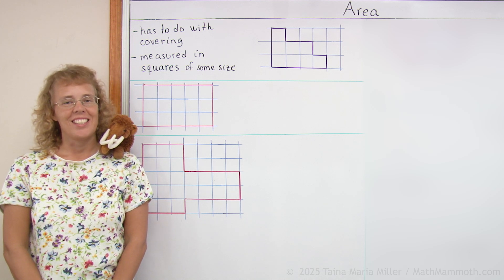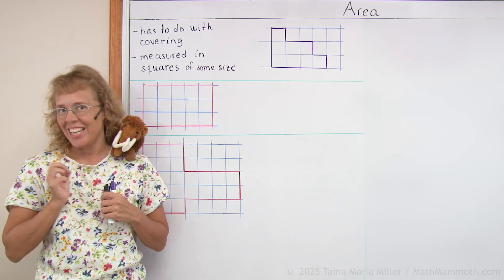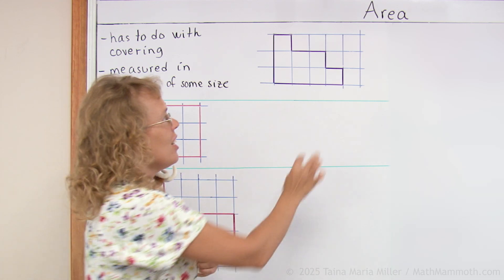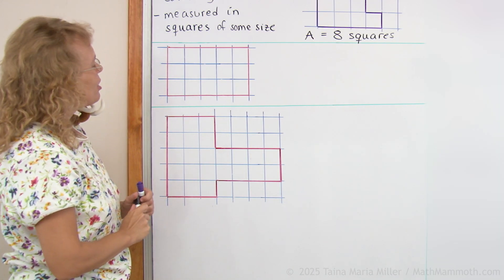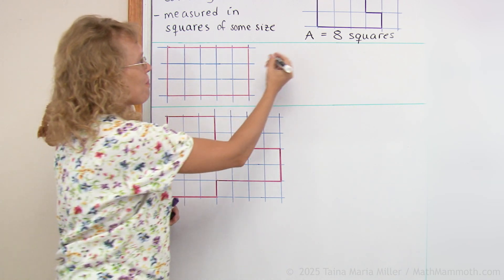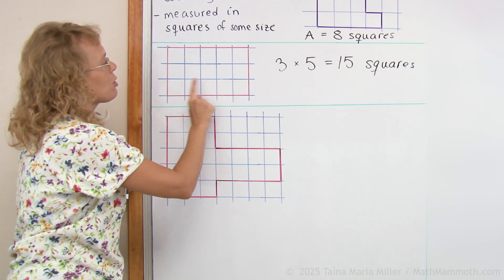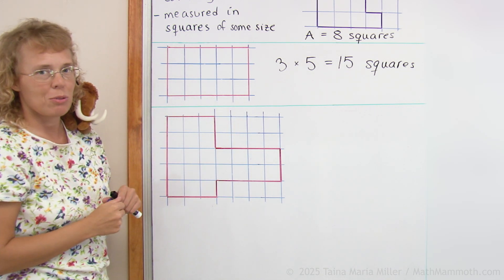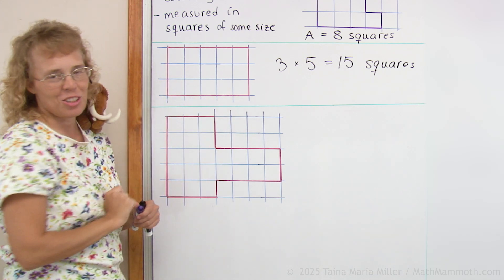Area of rectangles (grade 3)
The basic idea in AREA is that we cover the shape with little squares. The number of those squares is its area.

The area of a rectangle can be found by multiplying. In my example, the rectangle is in a grid. We can count the number of columns and rows, and multiply those to get the area.